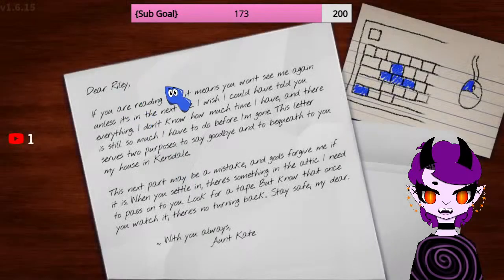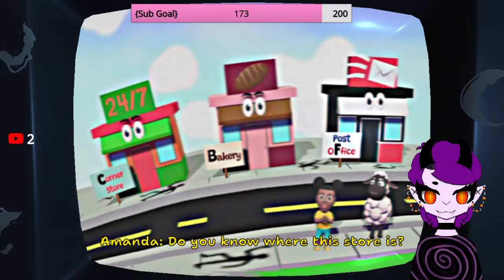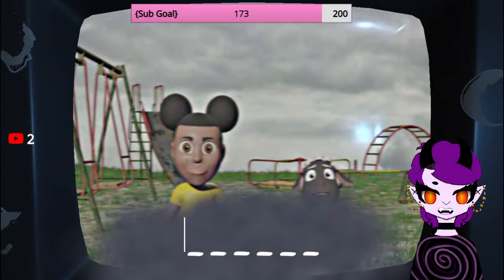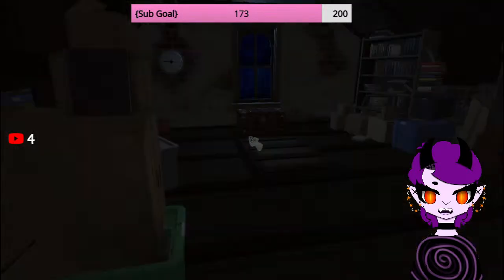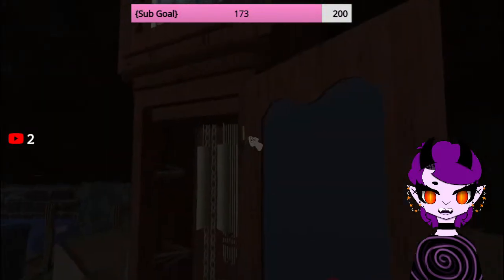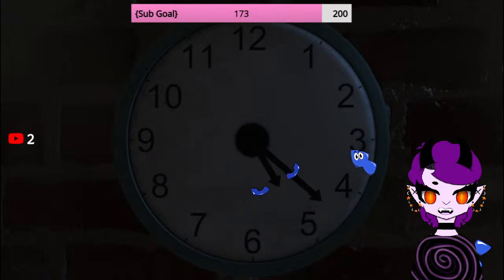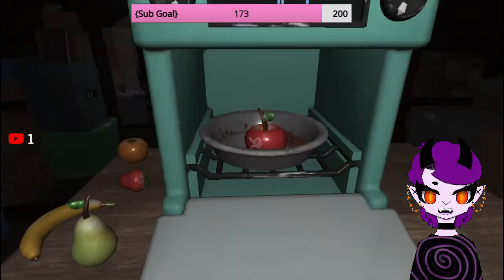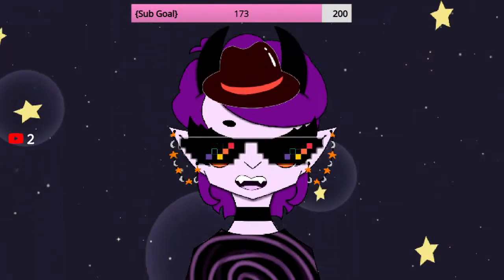MODEL DEBUE + GAMING (lets play Amanda The Adventurer)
hello, Hello everyone. Today be showing my new model and playing a scary game